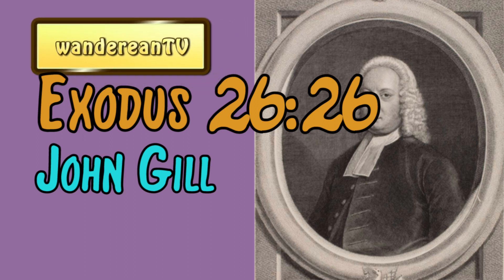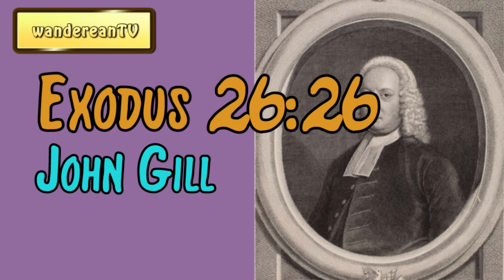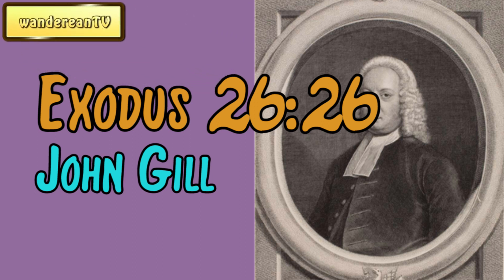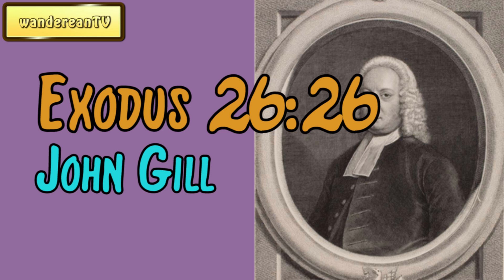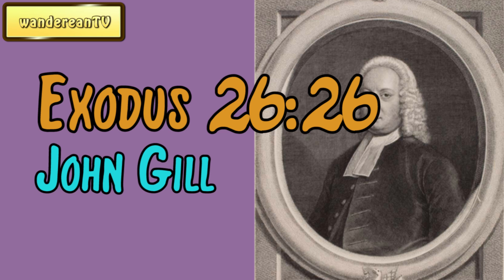Exodus Chapter 26 verse 26 || John Gill’s Exposition of the Entire Bible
“You have been weighed in the balance and found wanting”